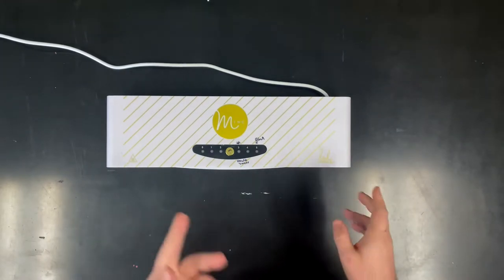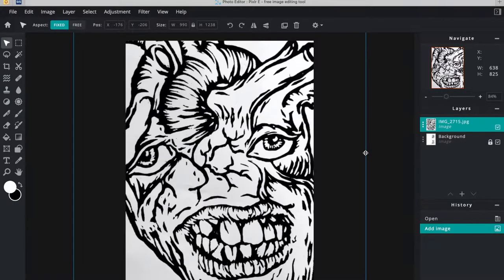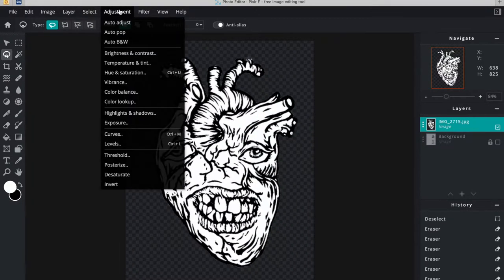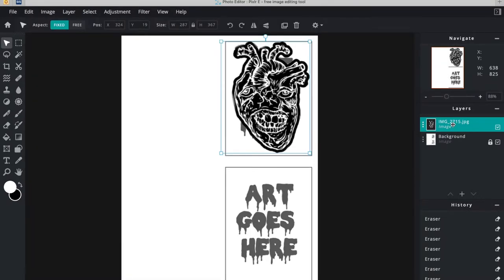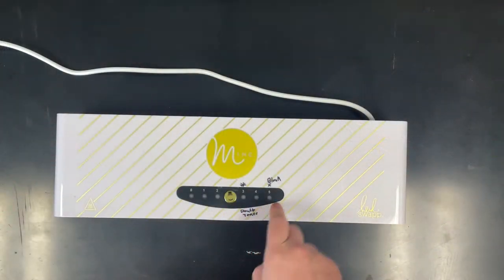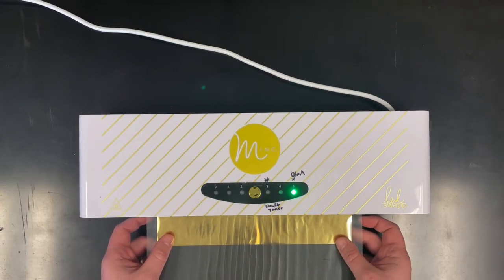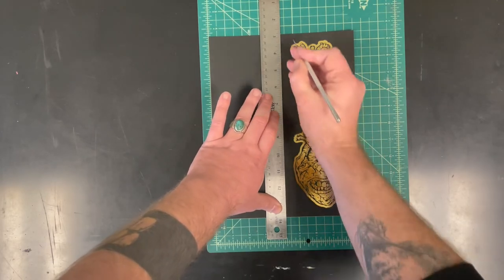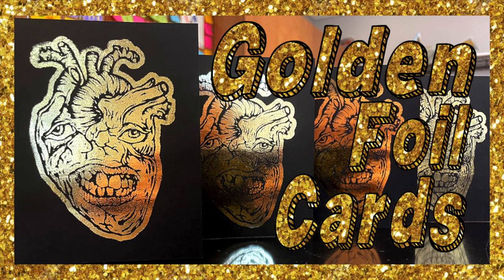Gold Foil Cards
Let's make some gold foil cards. I will never apologize for the opening skit.

never

All music made by me using Splice.